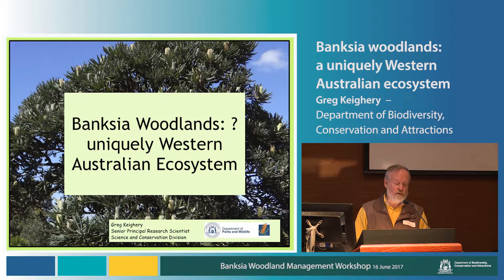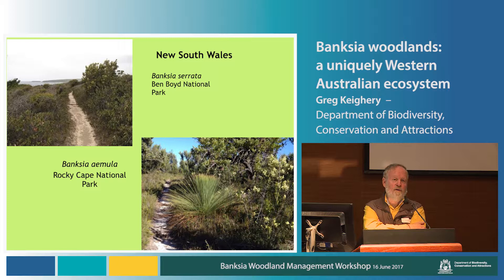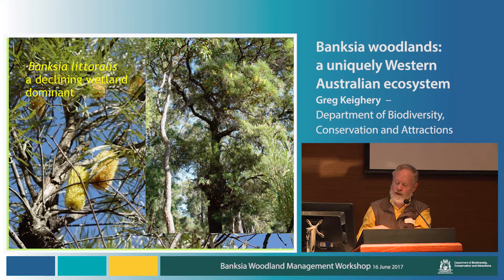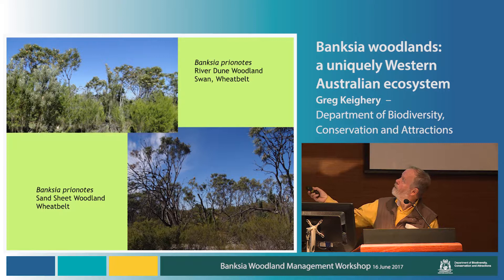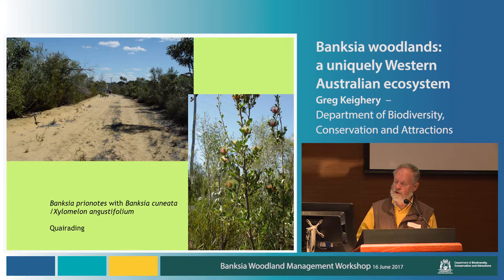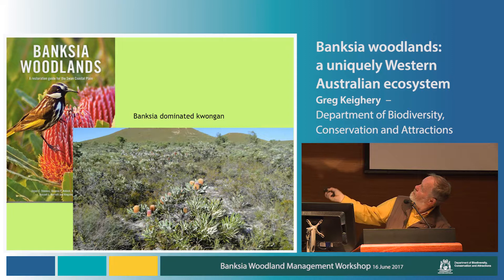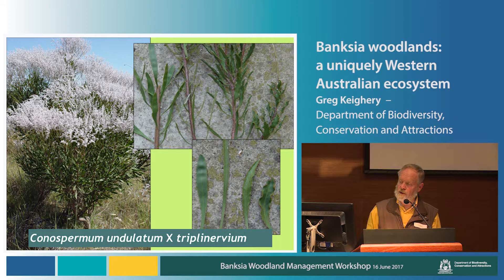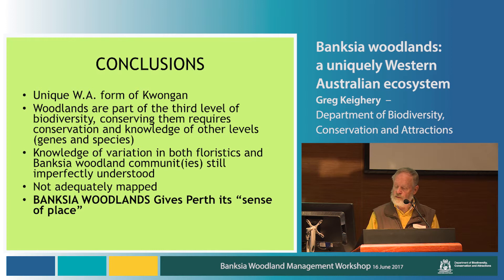Greg Keighery – Banksia woodlands: a uniquely Western Australian ecosystem.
Banksia Woodland Management Workshop, 16 June 2017.
Greg Keighery is a senior principal research scientist at the Department of Biodiversity, Conservation and Attractions. Over the past 30 years he has undertaken biological surveys throughout most of Western Australia. Greg has published extensively on the biology, ecology and taxonomy of native and weedy plants of Western Australia